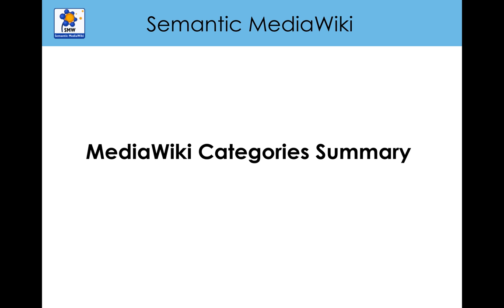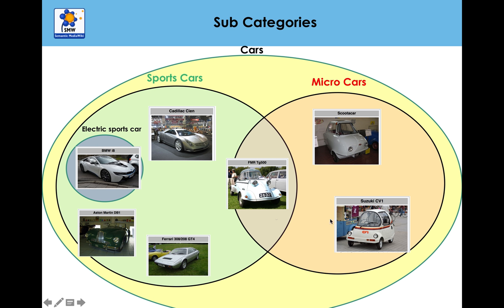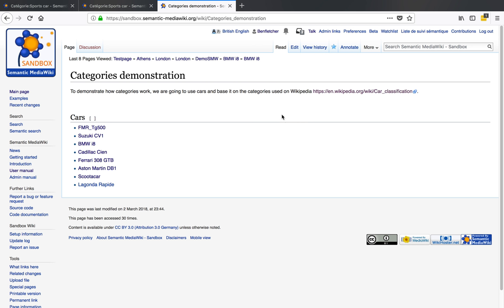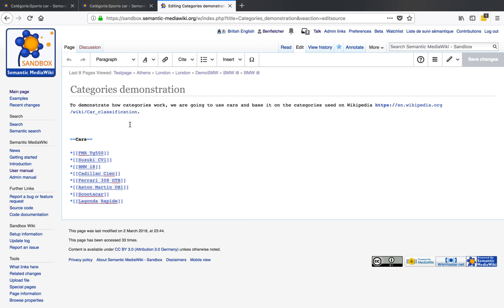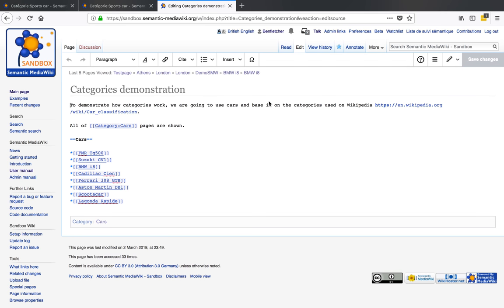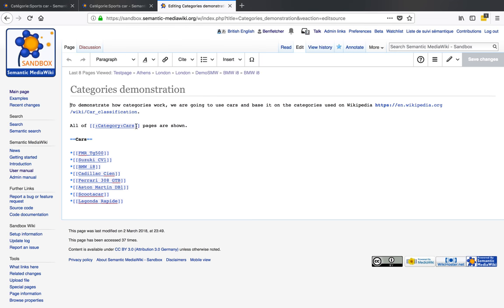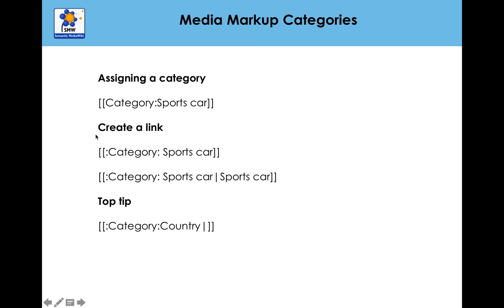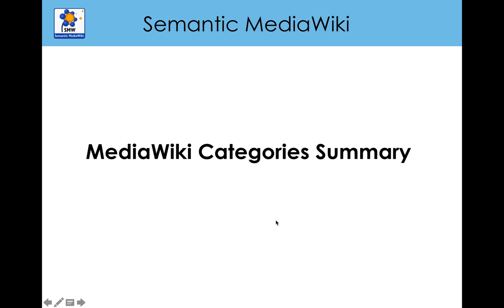MediaWiki - Using the category summary - Tutorial 6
This video summarises all we have learnt from Mediawiki categories.